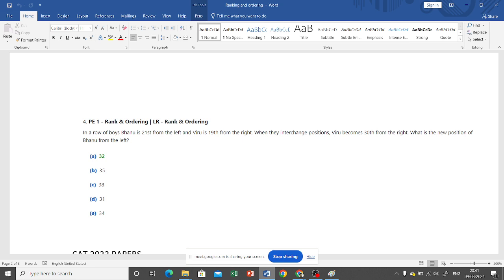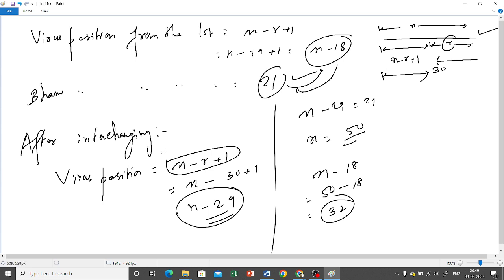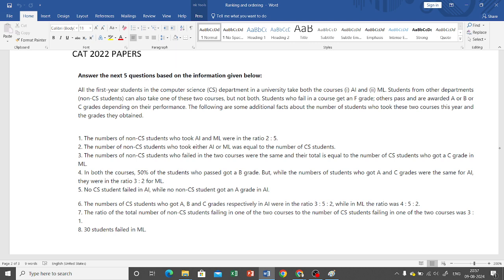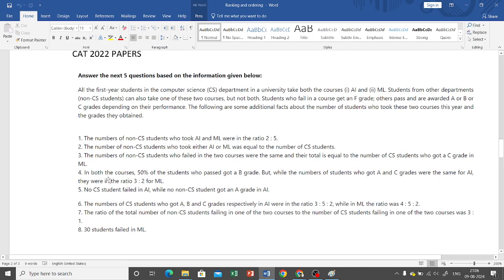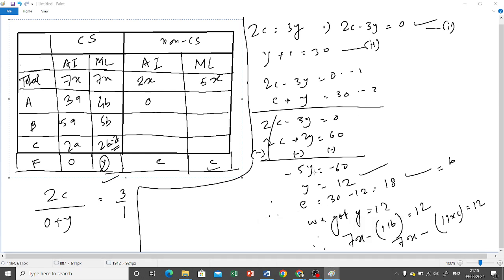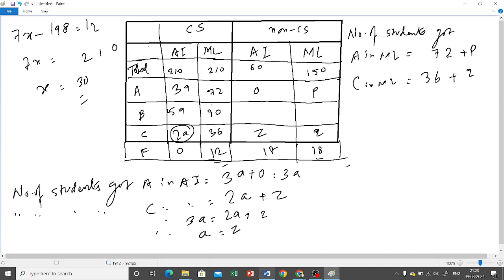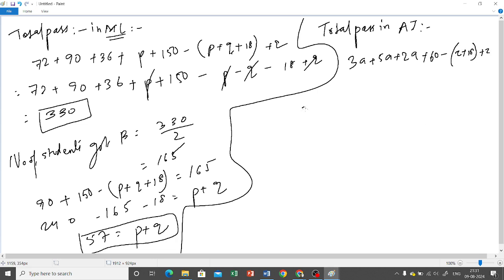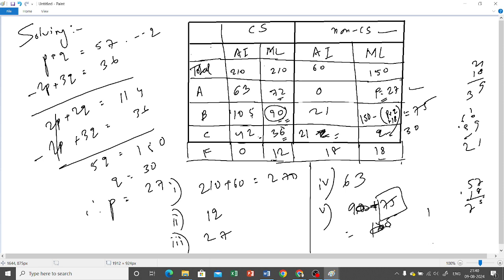RANKING AND ORDERING | CAT 2022 PAPER SOLUTION | NMAT | XAT | MAT